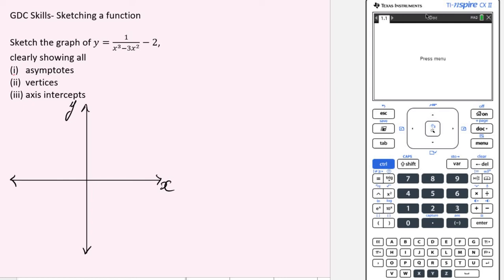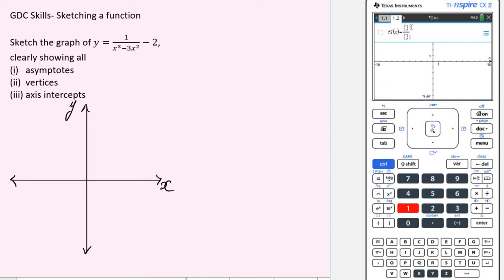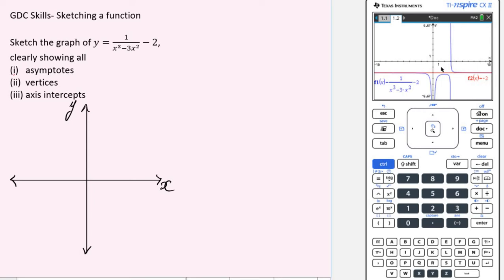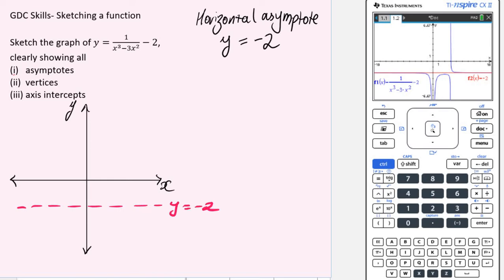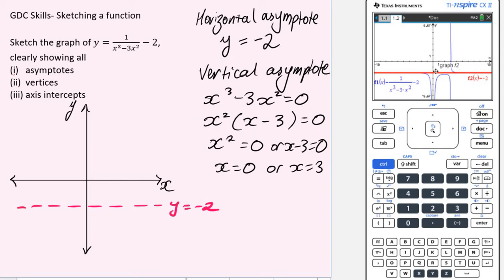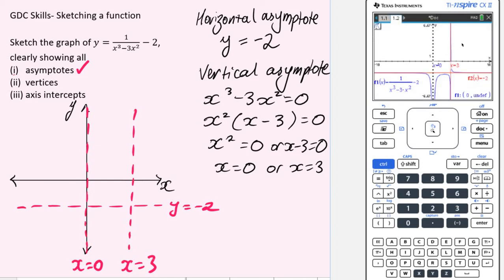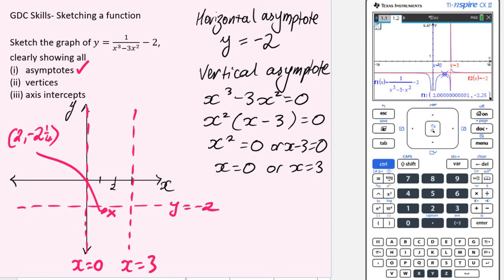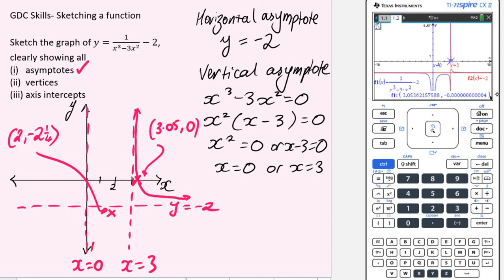GDC Sketching functions (asymptotes, intercepts, vertices)